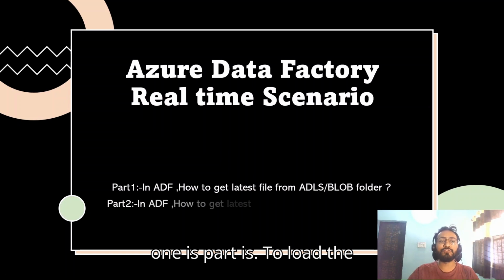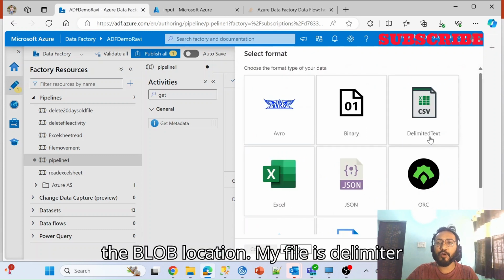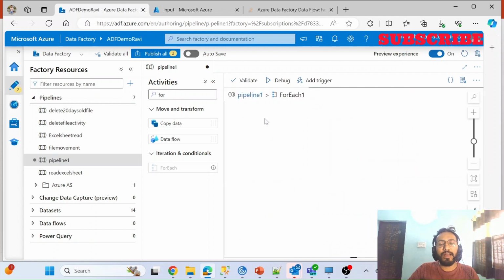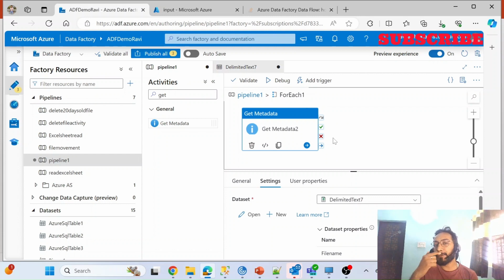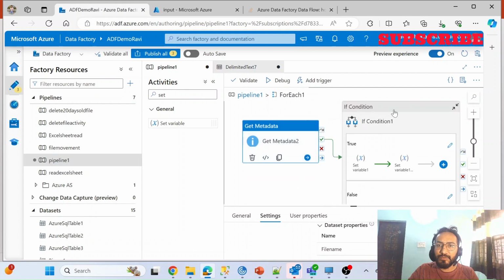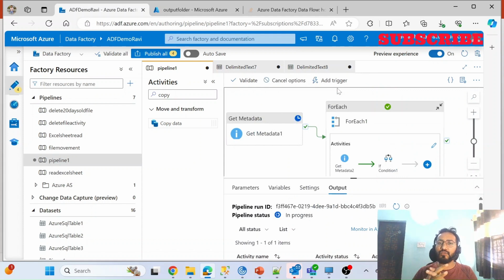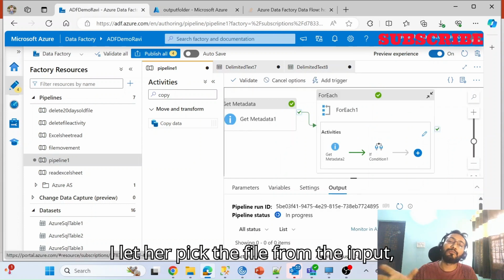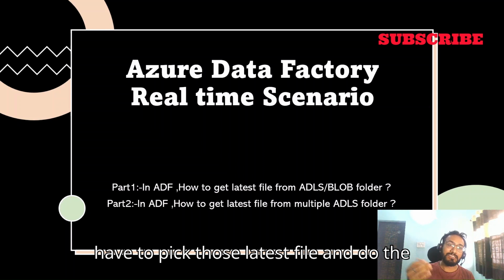ADF Interview Part - I ,How to get latest file from ADLS BLOB folder?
we learnt how to get the last modified filenames from multiple ADLS folders and copy those files to another ADLS location using ADF pipeline.